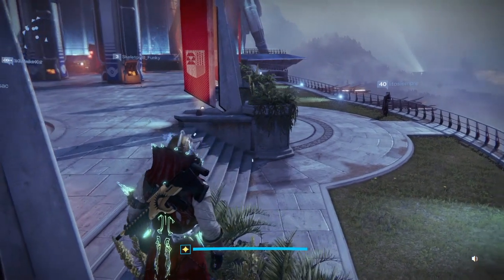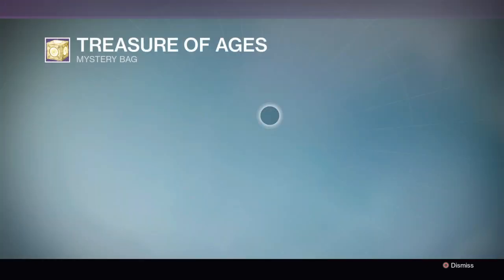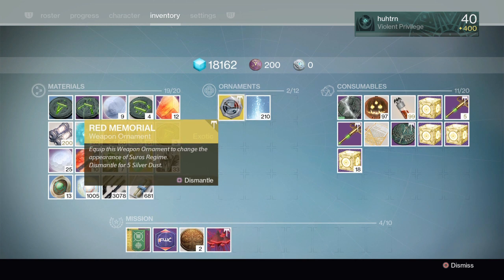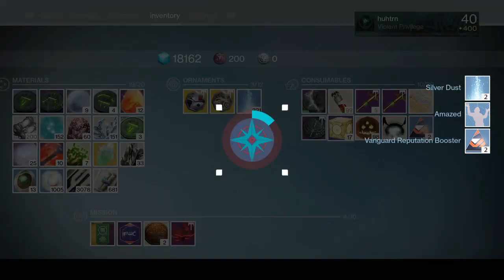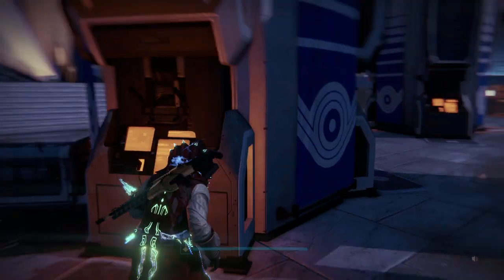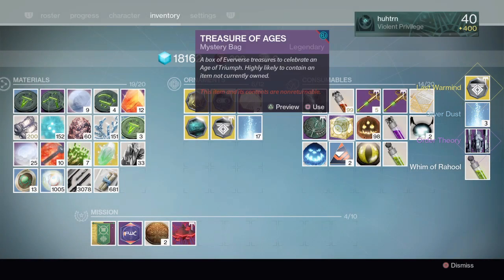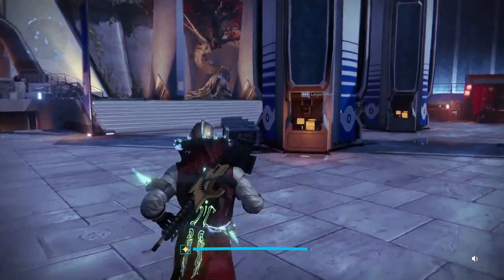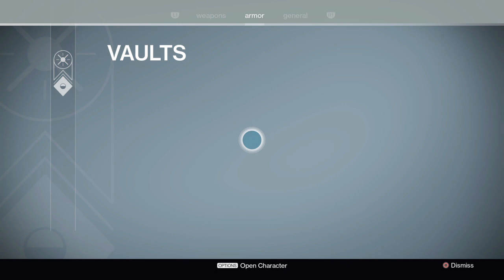DESTINY | Treasures of Ages WORTH IT? -AVOID- DON'T DO IT! - 21 Treasure Of Age Package Opening!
Destiny age of triumph's treasure of the ages is not worth buying watch this video. The drop rate is crap, and the reward pool is crap!